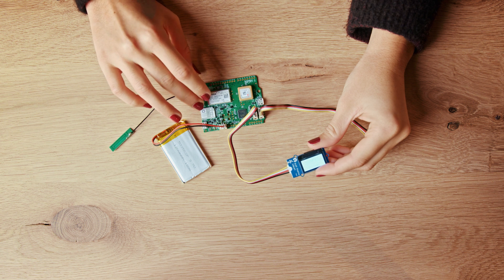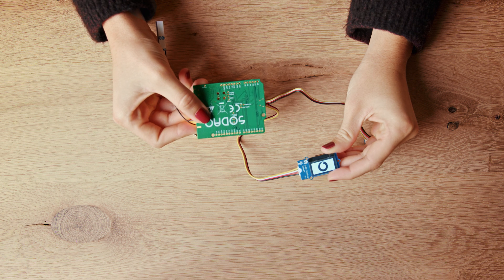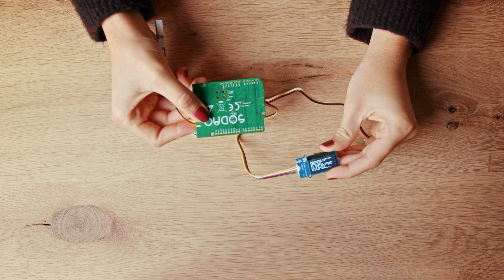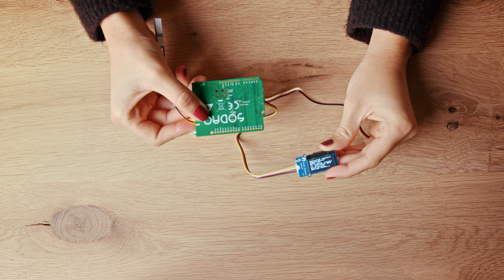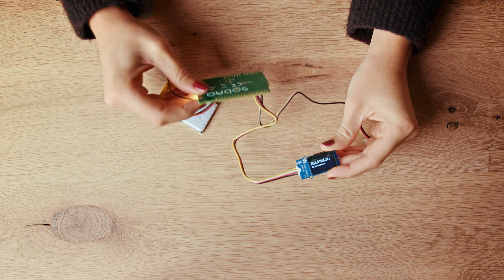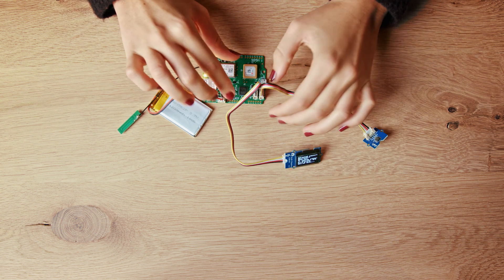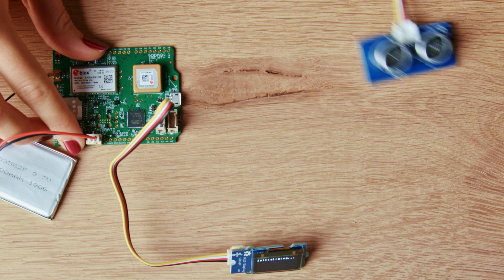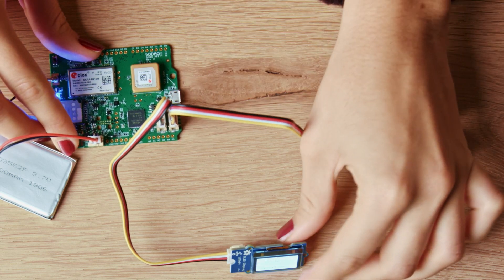Vodafone IoT Starter Kit: sensor vervangen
In deze video ziet u stap voor stap hoe u de sensor van de Vodafone IoT Starter Kit vervangt.

Meer weten over het Internet of Things? Kijk op

The Future is Exciting. Ready?